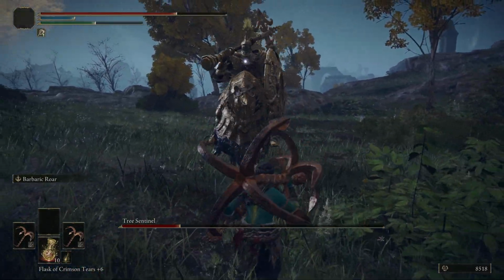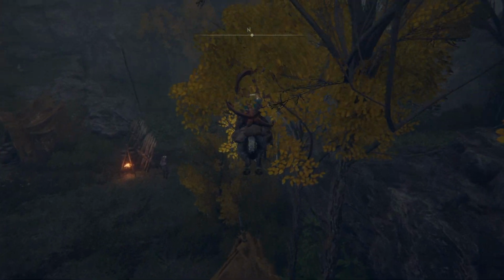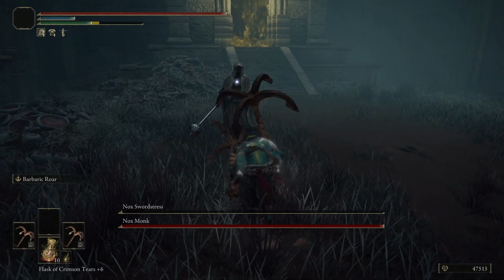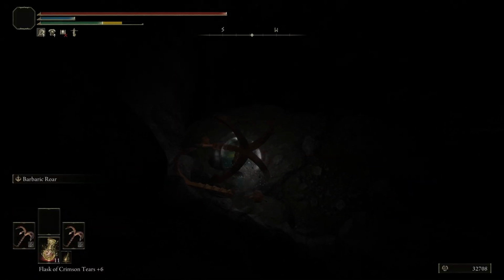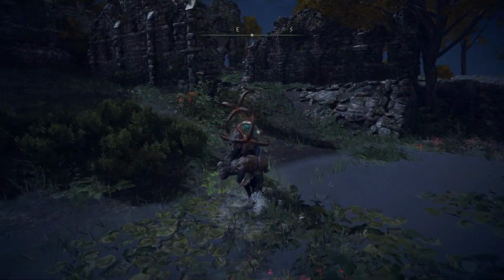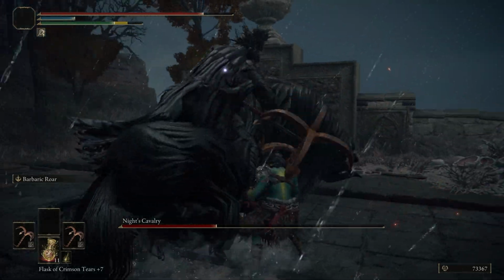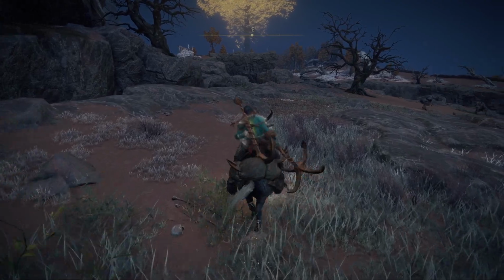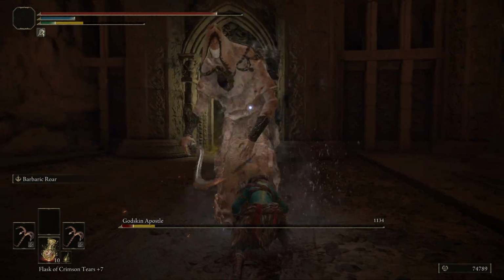Elden Ring Rusted Anchor Playthrough || All Bosses All Weapons Challenge - Part 4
This is a challenge to defeat all the bosses in Elden Ring with every weapon. The idea is to do an any% NG playthrough in order to obtain the weapon, as some weapons can't be obtained until quite far into the run, and then all bosses in NG+, where you can also get a second copy of the weapon to power stance it. Any time a weapon can have multiple affinities on it, the affinity that must be used will be randomized for an added challenge.

Boss Timestamps:
Tree Sentinel: 00:09
Beastman of Farum Azula (Groveside Cave): 01:25
Erdtree Burial Watchdog (Stormfoot Catacombs): 03:05
Crucible Knight (Stormhill Evergaol): 04:05
Bell Bearing Hunter (Limgrave): 06:07
Deathbird (Limgrave): 06:38
Black Knife Assassin (Deathtouched Catacombs): 08:13
Guardian Golem (Highroad Cave): 10:08
Stonedigger Troll (Limgrave Tunnels): 11:49
Flying Dragon Agheel: 12:27
Nox Swordstress & Nox Monk: 13:21
Commander O'Neil: 14:13
Death Rite Bird (Caelid): 15:00
Night's Cavalry (Caelid): 16:34
Decaying Ekzykes: 17:15
Frenzied Duelist (Gaol Cave): 20:12
Mad Pumpkin Head Duo (Caelem Ruins): 21:32
Putrid Avatar (Caelid): 22:25
Erdtree Burial Watchdog Duo (Minor Erdtree Catacombs): 24:08
Magma Wyrm (Gael Tunnel): 25:54
Tibia Mariner (Limgrave): 27:48
Black Blade Kindred (Dragonbarrow): 29:12
Flying Dragon Agheel: 31:00
Night's Cavalry (Dragonbarrow): 32:20
Beastman of Farum Azula Duo (Dragonbarrow Cave): 34:05
Putrid Avatar (Dragonbarrow): 35:20
Putrid Crystalian Trio (Dragonbarrow): 37:46
Bell Bearing Hunter (Dragonbarrow): 40:40
Battlemage Hugues (Sellia Evergaol): 41:58
Cleanrot Knight Duo (Abandoned Cave): 43:07
Godskin Apostle (Dragonbarrow): 45:30